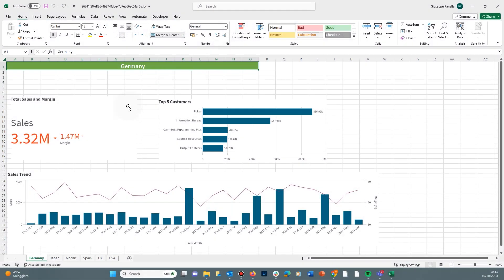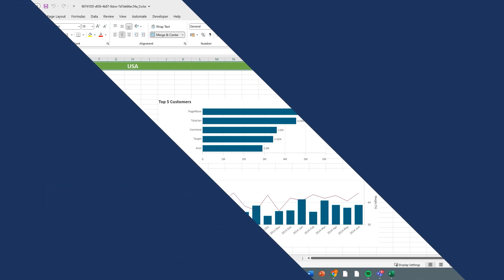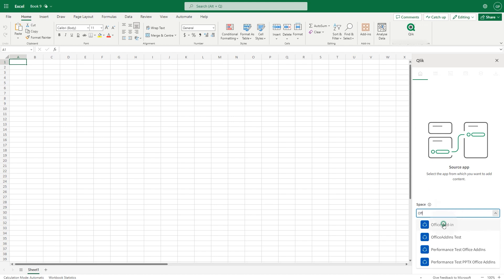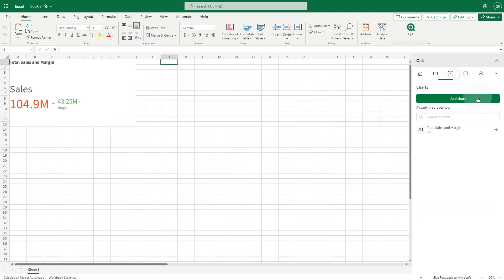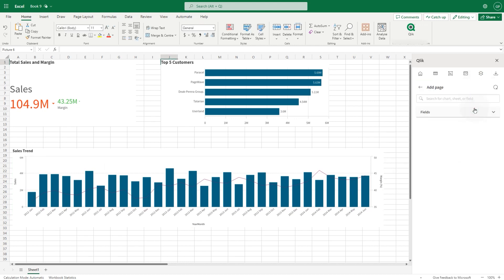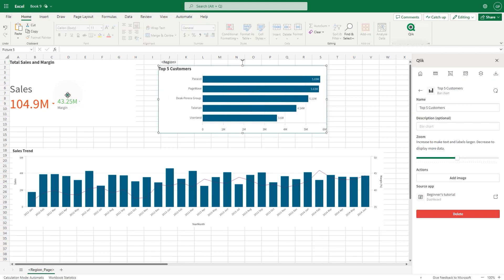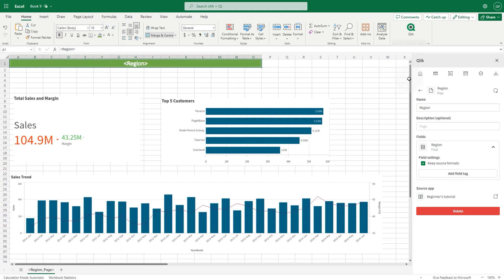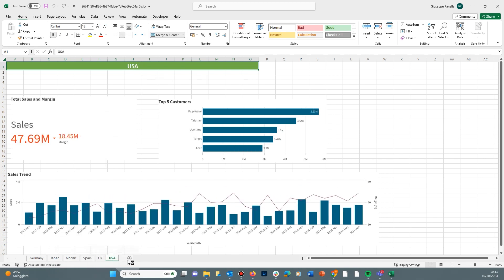Using pages in a report template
This video shows you how to use pages in a report template created using the Qlik Excel Add-in. Adding a page tag to a worksheet name will generate a separate, filtered page for each unique entity value linked to it. Data in each worksheet are filtered by the related value of the field or the table row.

00:00 - Intro
00:23 - Connect the Qlik Excel Add-in to Qlik Cloud
01:03 - Add the charts to report template
01:24 - Add pages to your report
02:18 - Report preview

For a more in-depth understanding of Tabular reporting, explore this playlist If you're interested in more reports related to report design, check out this playlist